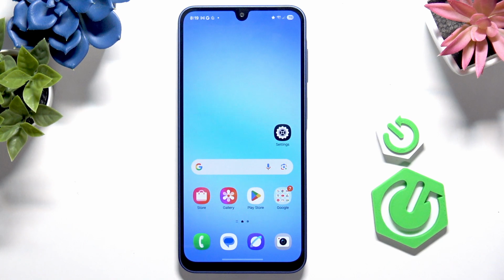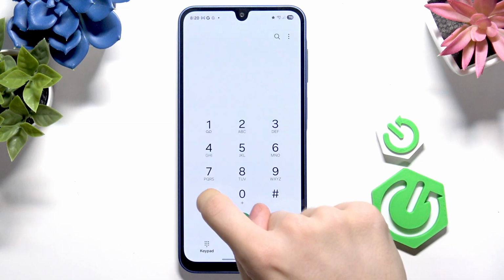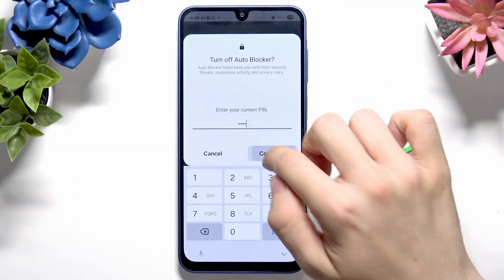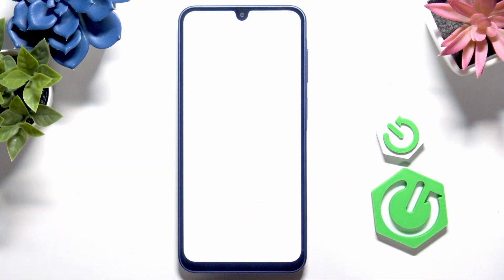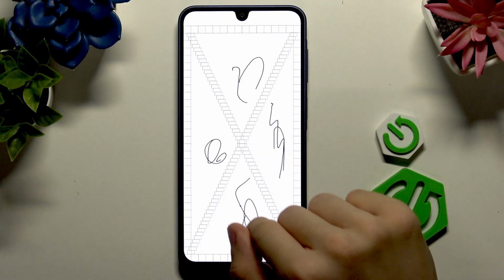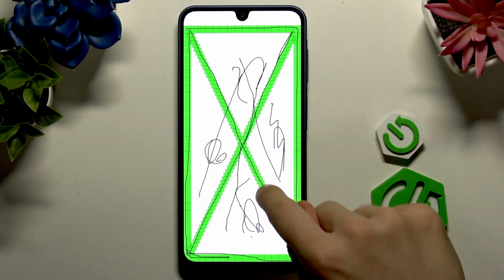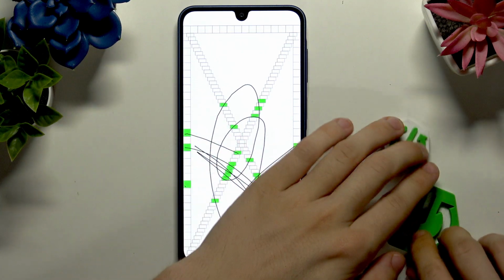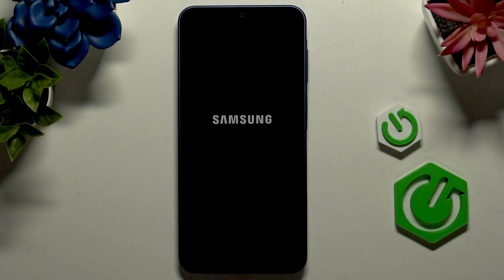How to Test Touch Screen on Samsung Galaxy A17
If you are experiencing issues with the touch screen on your SAMSUNG Galaxy A17 5G, this video will show you step-by-step how to perform a touch screen test to check for any physical problems. Learn how to access the built-in diagnostic tool using the phone app and keypad, what to do if the test menu does not appear, and how to disable the auto blocker in settings. We will guide you through the process of testing the touch screen, checking for unresponsive areas, and understanding the results. This method helps you quickly identify if your Galaxy A17 5G has any touch screen faults or dead zones, so you can take the right steps to fix them.

How to test touch screen on SAMSUNG Galaxy A17 5G?
How to access the touch screen diagnostic menu on SAMSUNG Galaxy A17 5G?
What to do if the touch screen test does not work on SAMSUNG Galaxy A17 5G?

0:00 Introduction
0:08 Open phone app and enter test code
0:30 Disable auto blocker in settings if needed
1:00 Access touch screen test
1:25 How to use the touch test screen
2:10 What to do if you cannot exit the test
2:40 Force restart the phone if stuck
3:10 Conclusion